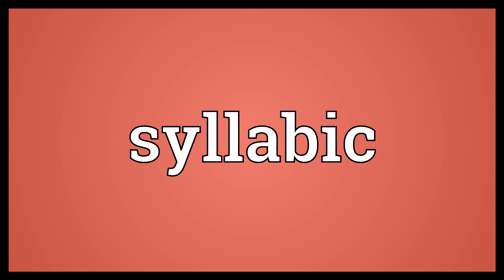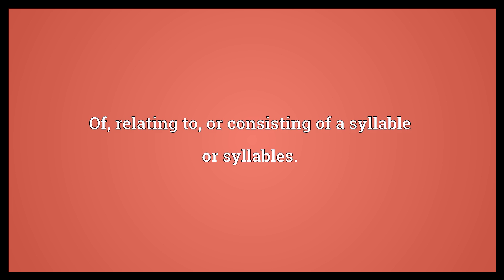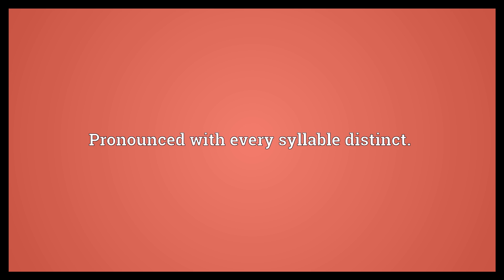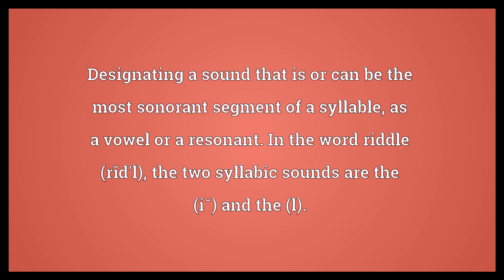Syllabic Meaning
Video shows what syllabic means. Of, relating to, or consisting of a syllable or syllables.. Pronounced with every syllable distinct.. Designating a sound that is or can be the most sonorant segment of a syllable, as a vowel or a resonant. In the word riddle (rĭd'l), the two syllabic sounds are the (i˘) and the (l)..  Syllabic Meaning. How to pronounce, definition audio dictionary. How to say syllabic. Powered by MaryTTS, Wiktionary